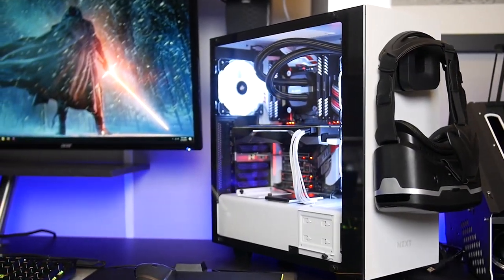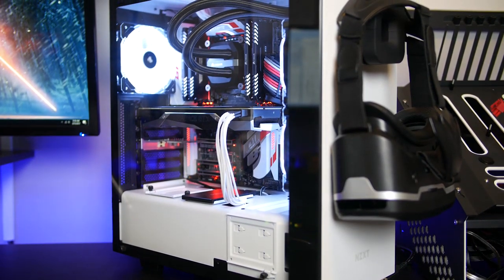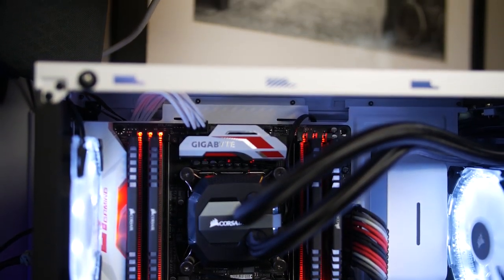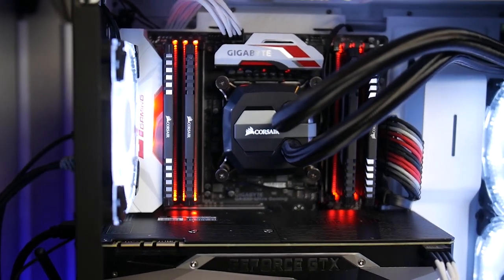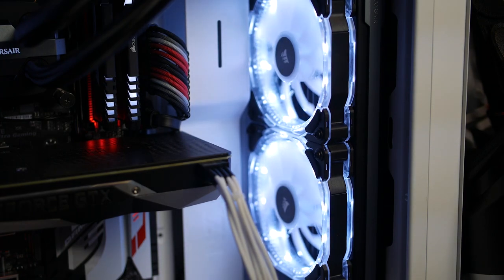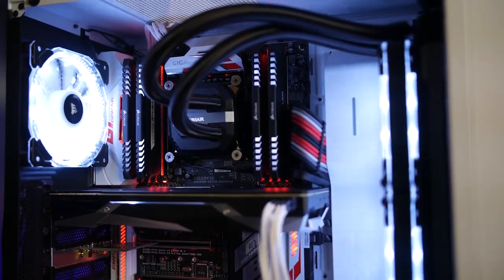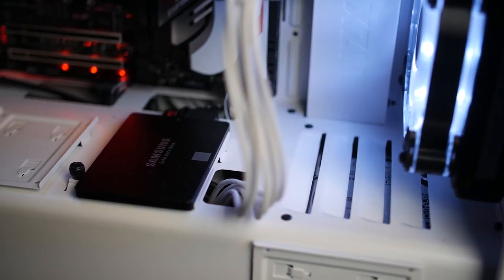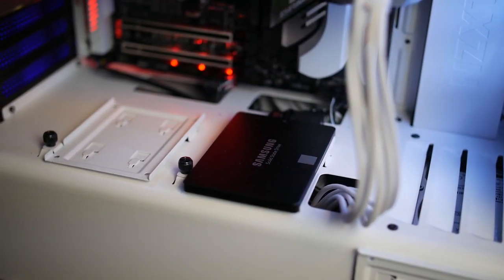X99 Gaming System Build!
A new X99 build, perfect for gaming and editing. Expand for parts list!

Parts used in this build:
intel i7-6900k
NVIDIA GTX 1080 FE
Gigabyte X99-Ultra Gaming
Corsair Vengeance LED DDR4
Corsair H100i v2
NZXT S340 Elite
Corsair HD120 RGB
Samsung 850 EVO
Corsair Cable set

My Gear List:
3Pod Orbit 4 Section Carbon Fiber Tripod